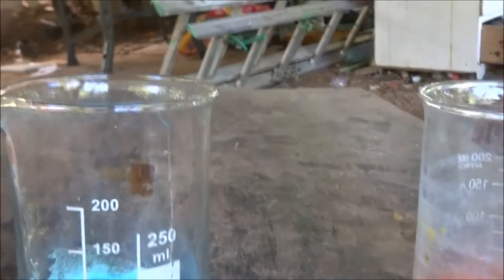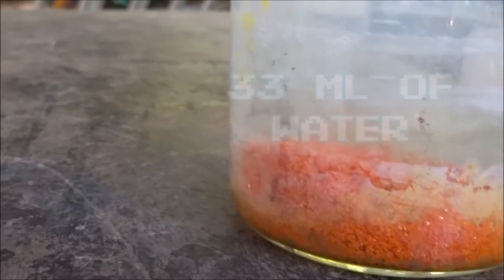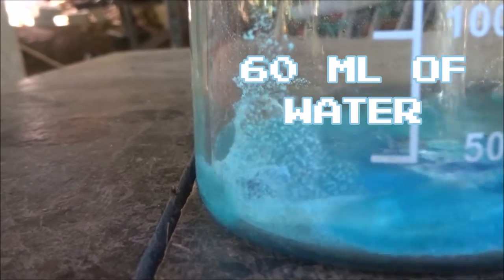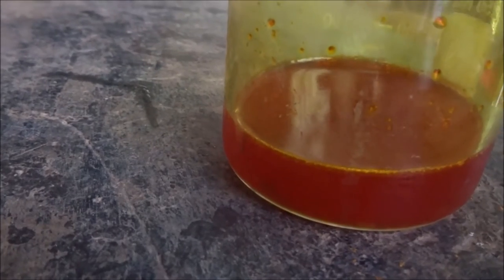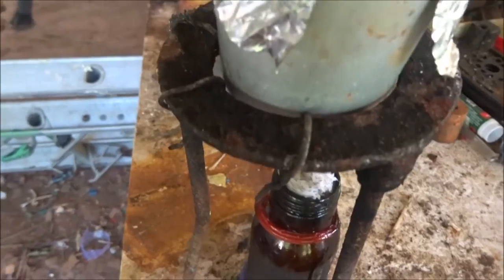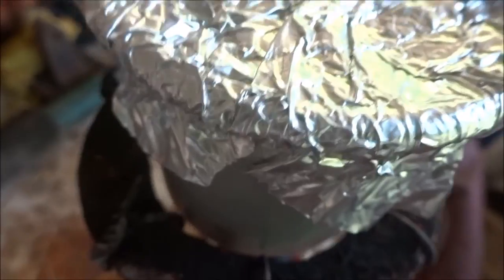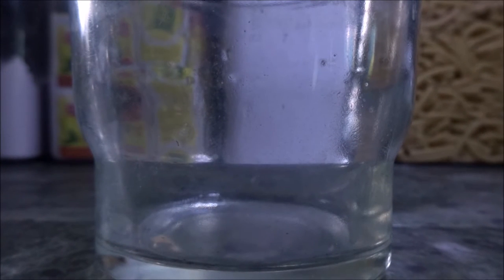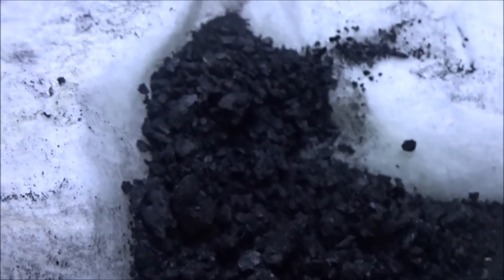Copper Chromite Catalyst Preparation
Copper chromite is produced by thermal decomposition of one of three substances. The traditional method is by the uncatalyzed ignition of copper chromate.
Copper chromite is an inorganic compound with the formula Cu2Cr2O5 which is used to catalyze reactions in organic synthesis.